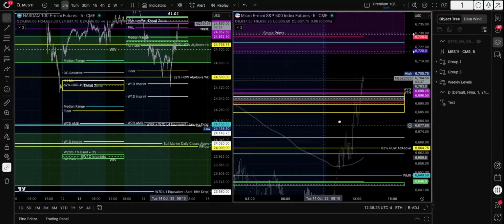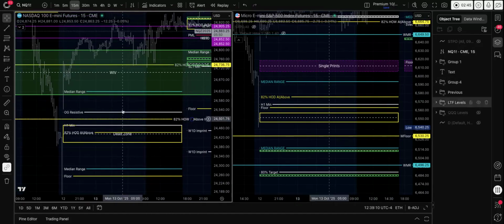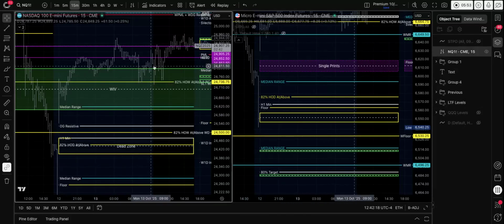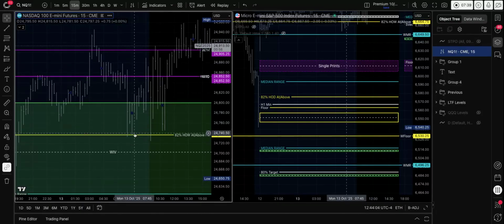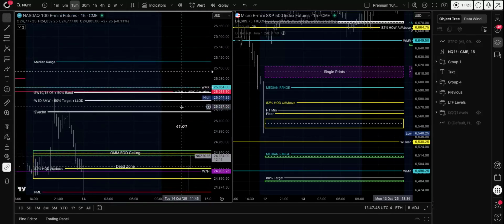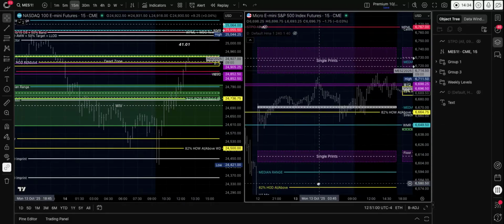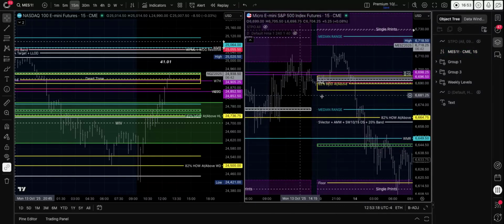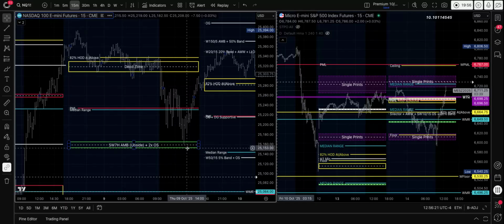How to Trade Roblesh (NQ/ES) Charts — Quick Guide